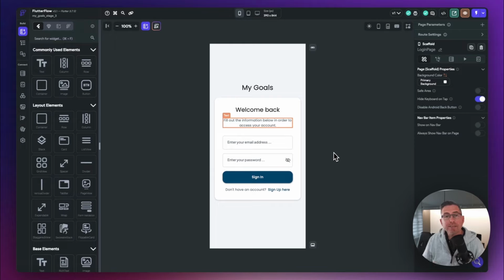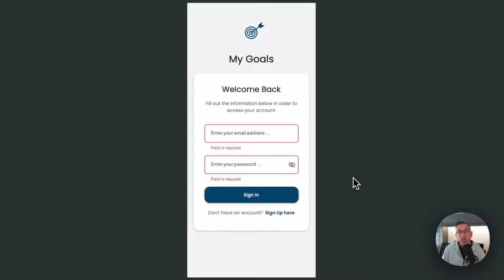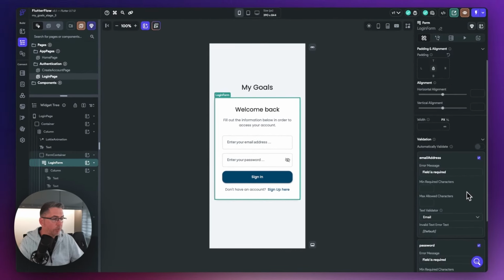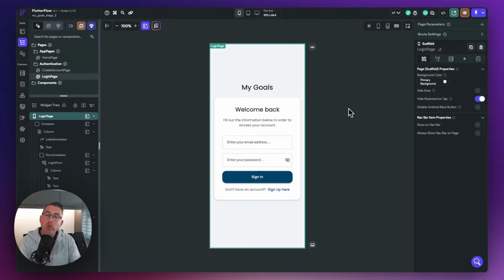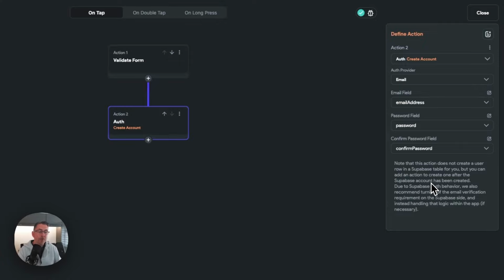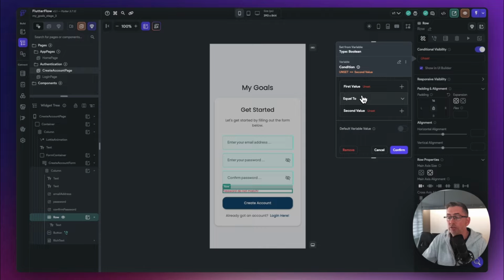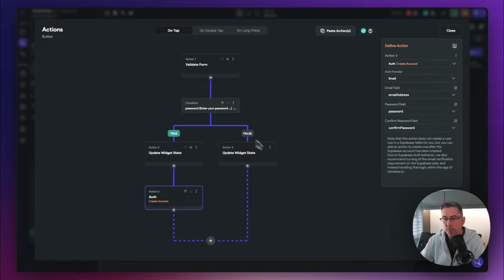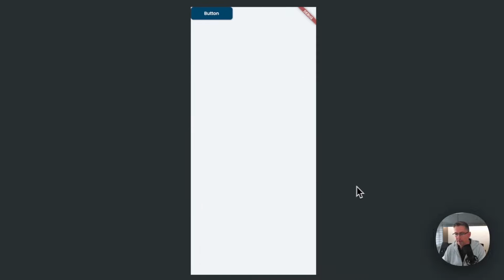FlutterFlow + Supabase - Building a Goals Tracking App + Episode 4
In this episode we continue our series on building a FlutterFlow application using the powerful Supabase as the backend. We continue our journey on hooking up Supabase with our FlutterFlow application by configuring the authentication. Next up with then start working on the UI to implement form validation to prevent obvious issues when our users are completing the form. This is always good practice. We then continue by hooking up our buttons to perform both Sign in and Create User account functions. At the end of this episode we will have a fully authentication ready application to the commence our build further.

If you love my content why not consider buying me a coffee, it's really appreciated:

00:00 Introduction
00:50 Location of Supabase config in FlutterFlow
02:15 Configuration of Supabase in FlutterFlow
03:45 Quick overview of the Login Page changes
04:54 Adding a validator to our Login Page
08:01 Adding an action to validate and sign in
11:34 Quick overview of the Create Account Page changes
12:36 Further updates to the Create Account Page
13:48 Adding further actions to valid and create account
15:45 Create page state variable to manage visibility
16:44 Adding the password mismatch error
18:56 Building our conditional password match actions
21:59 Navigate between pages
23:02 Creating an account and signing in!
25:41 Outro